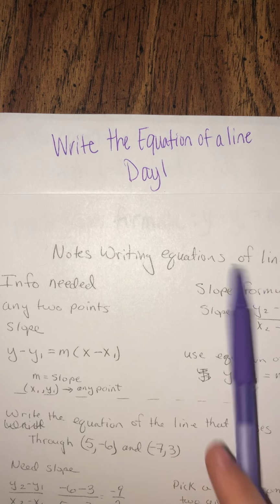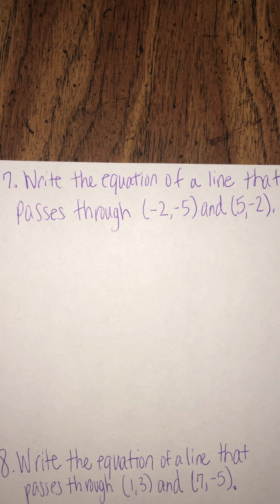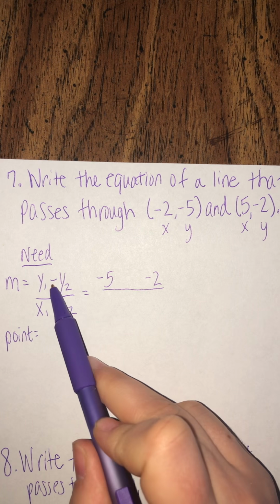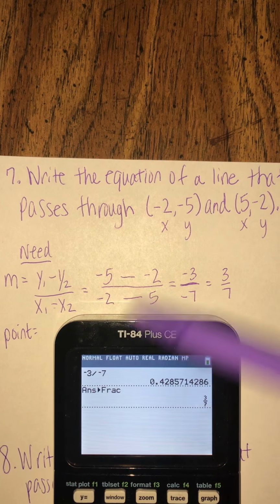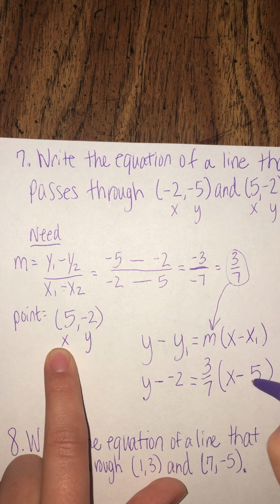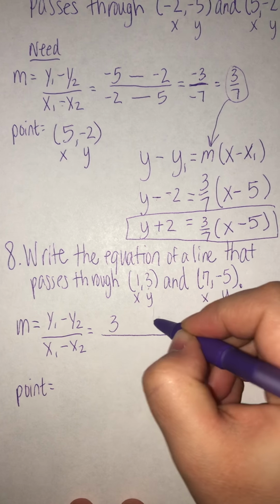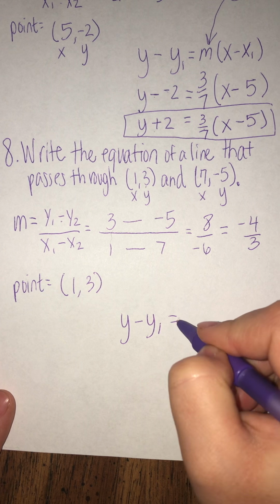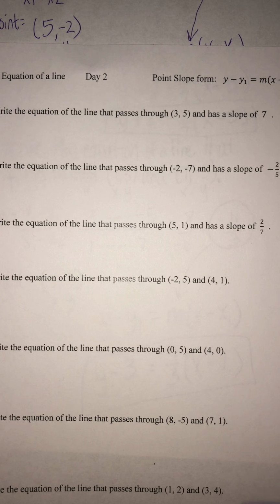Write Equation of Line Day 1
Walk through of questions 7 and 8 on your “Write Equation of Line Day 1” assignment.